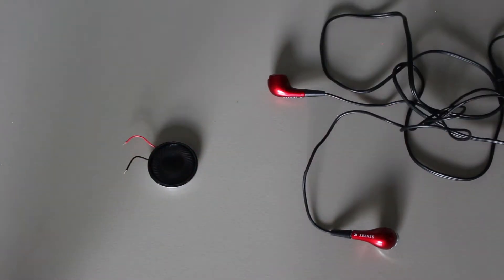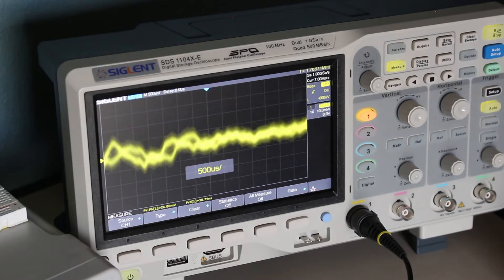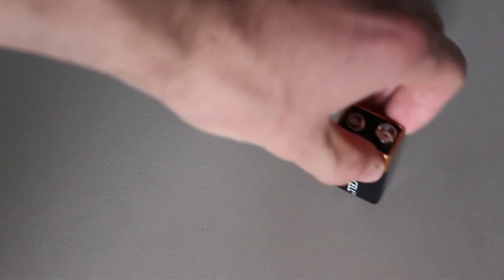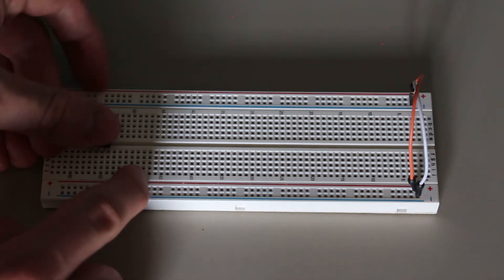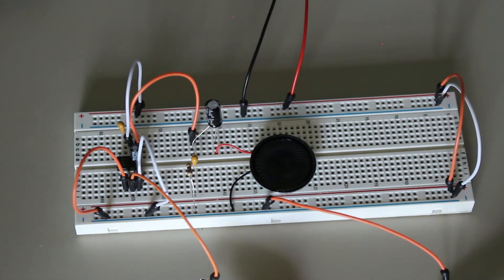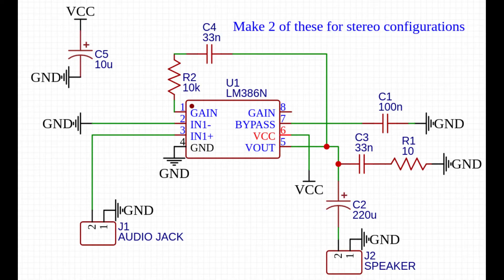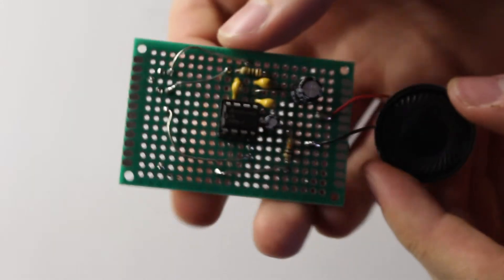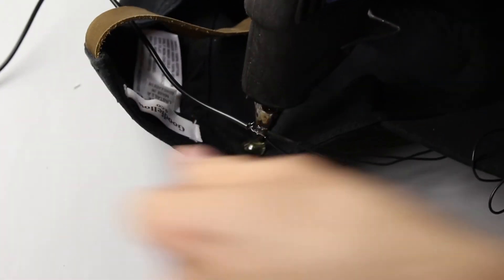DIY Music Hat - Play music from your head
Make your own music hat so that you can play music for yourself and others, and you won't have to deal with cheap earbuds again.